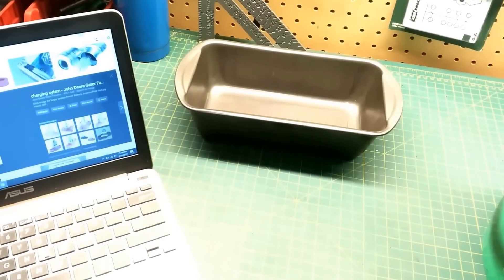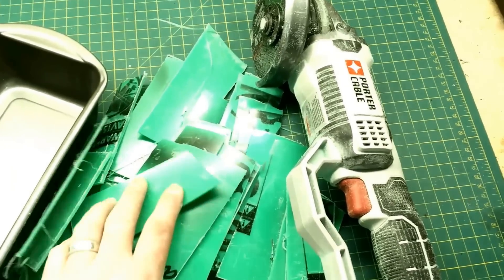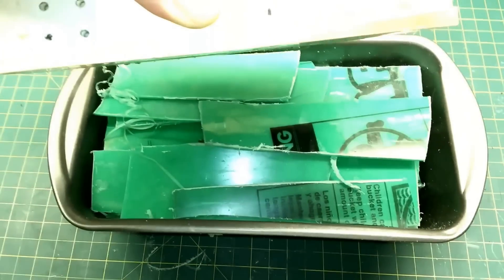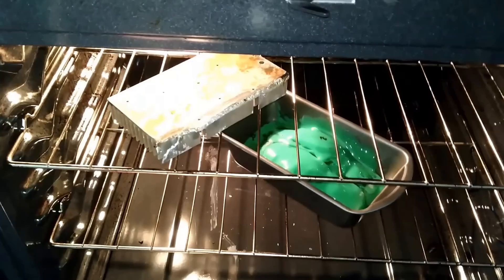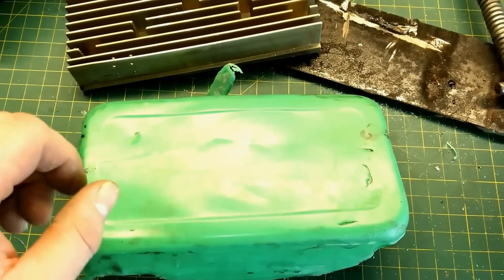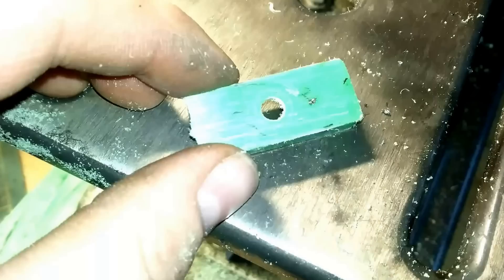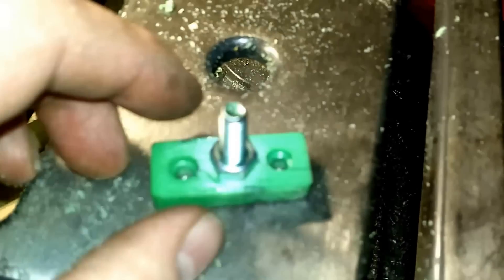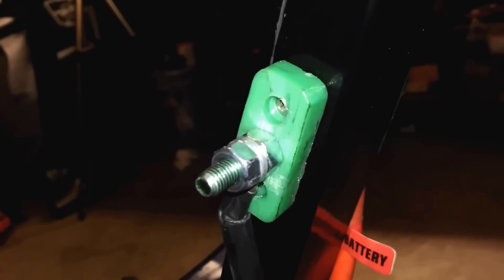How To Recycle HDPE Plastic To Make Parts! Trash to Treasure, Part 2!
! ! ! DISCOUNTS ! ! !